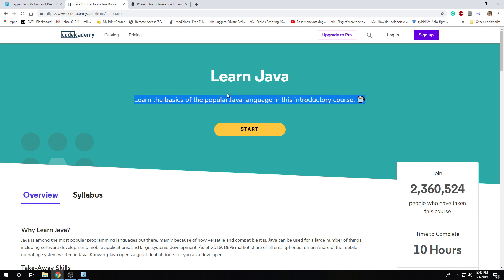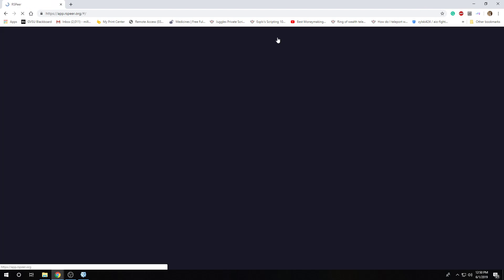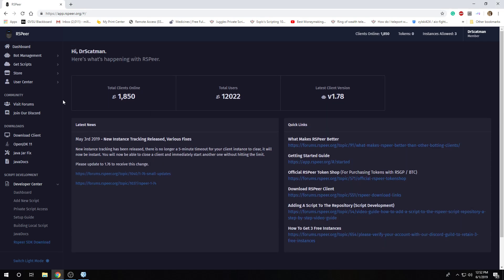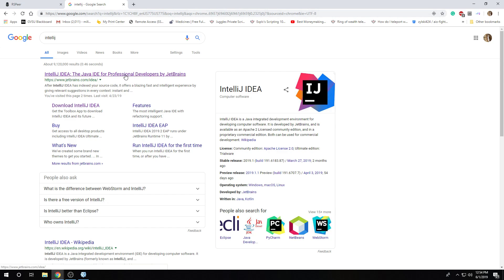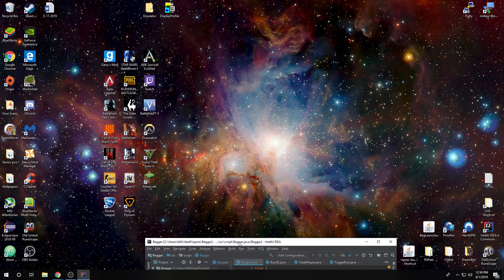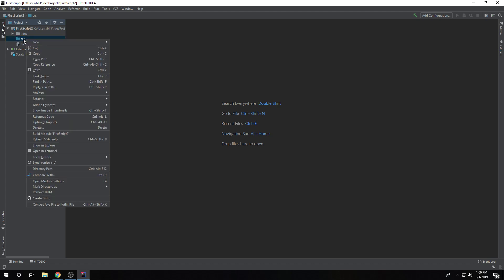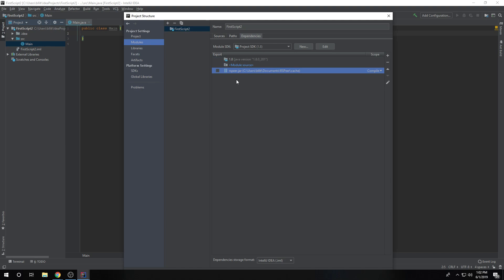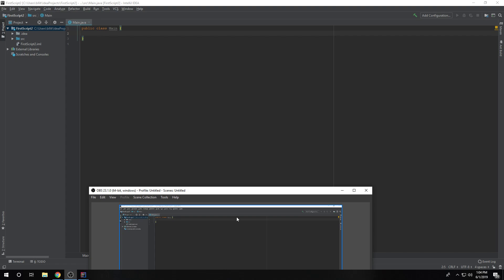[RSPeer Scripting Tutorial]: Setting Up The Environment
In this video, I demonstrate how to set up IntelliJ for RSPeer script development.